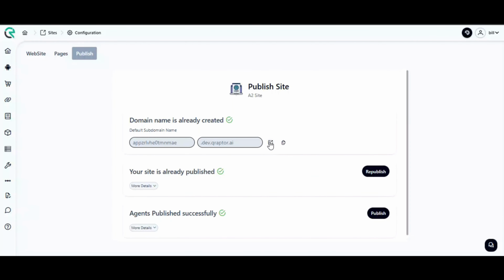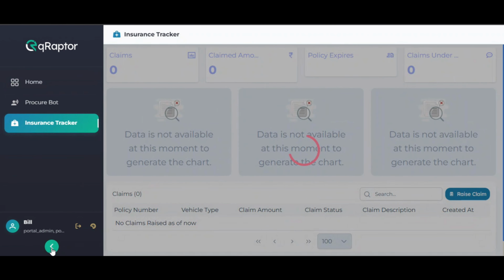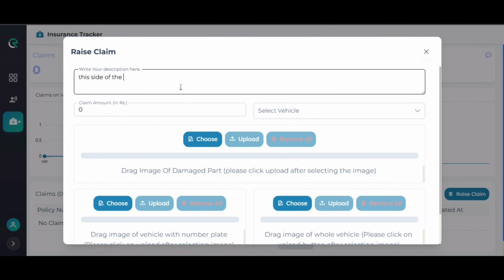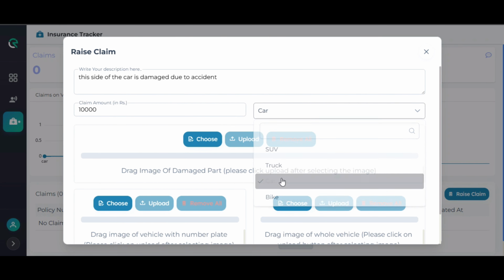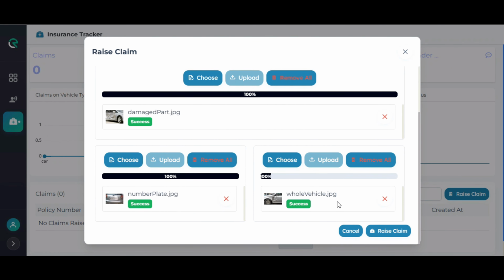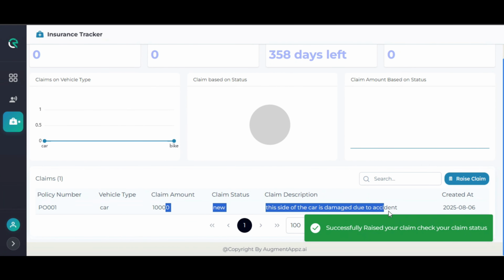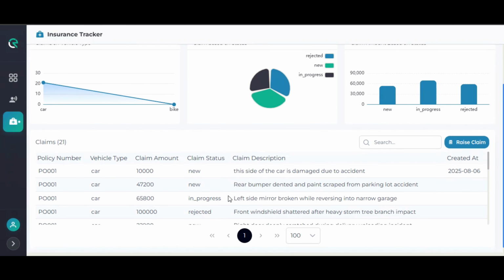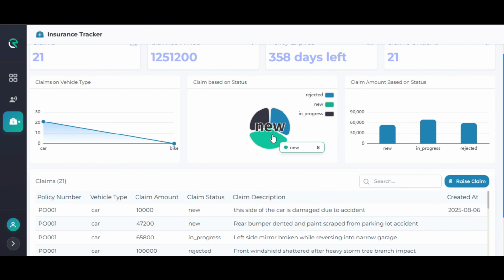App LIVE! Using the QRaptor Insurance Claim App End-to-End | Final Part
In this final part of our QRaptor tutorial series, we test the full functionality of the Insurance Claim application — live on the published site!

You'll see how to:

Log in and access the deployed application

Create a new insurance claim from the frontend

Fill in the claim form with description, amount, and vehicle type

Upload image proofs (number plate, damage, full view) using drag-and-drop

Trigger validations and automation built using QRaptor agents

View status updates and auto-generated dashboards

See the application behave in real-time with sample data

Everything we’ve built — from backend logic to frontend UI — comes together in this part. You’ll witness how QRaptor transforms a no-code idea into a production-ready web app with complete control and ease.

📊 With role-based permissions, automated validations, and dynamic dashboards, the app is now live and ready for real users!

✅ This marks the end of the series on building a complete app using QRaptor.
🎯 If you’ve followed along, you now have all the skills to build and launch your own applications using the QRaptor platform.